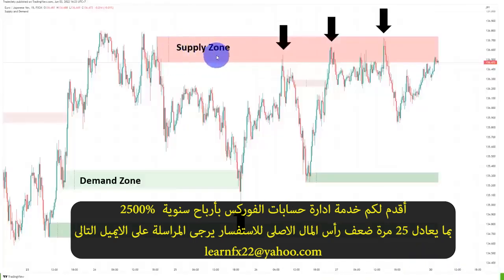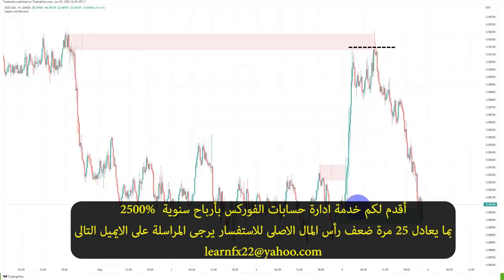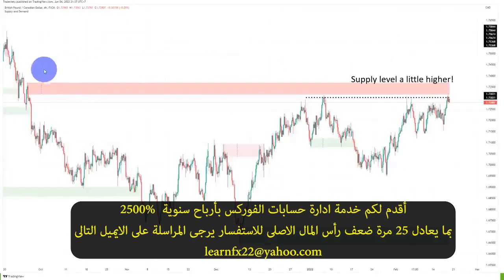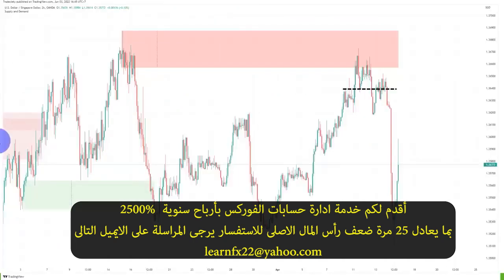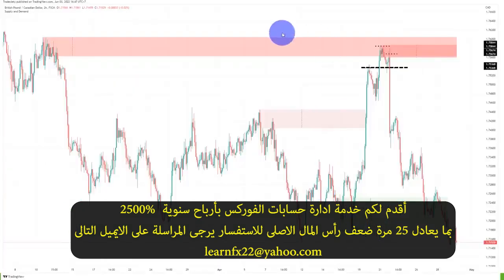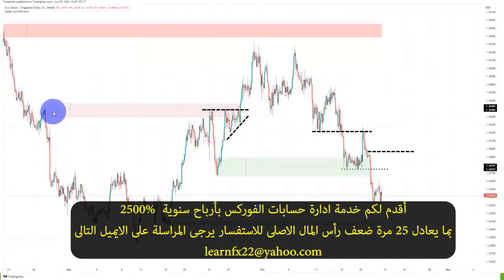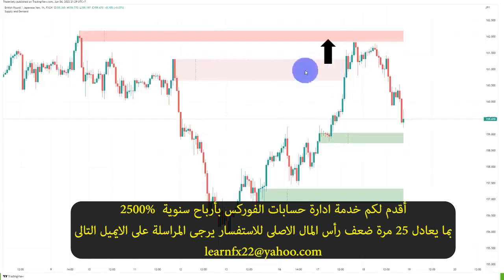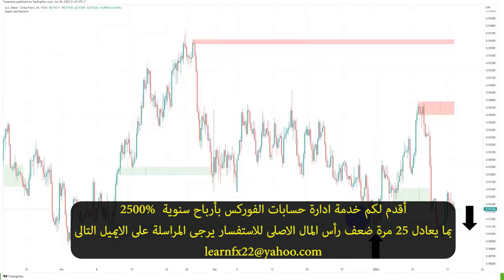طريقة تداول فى الفوركس معقدة جدا لكنها بوابة العبور الى المليون دولار سأبسطها في الشرح